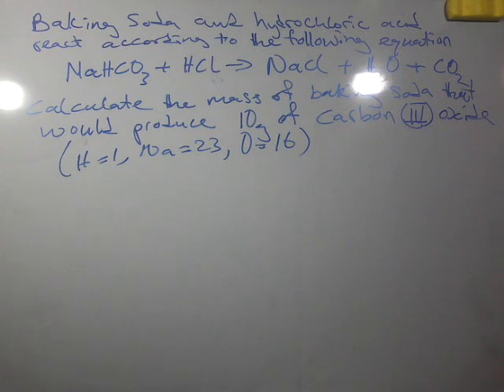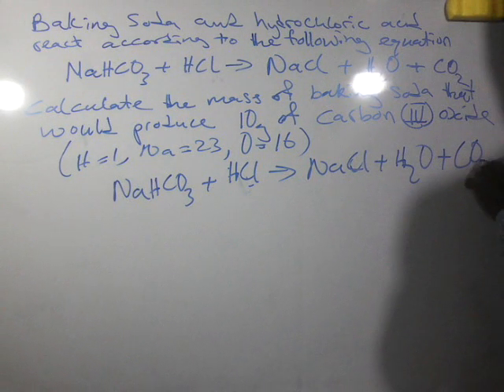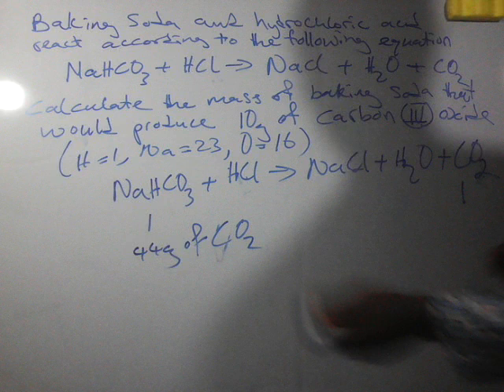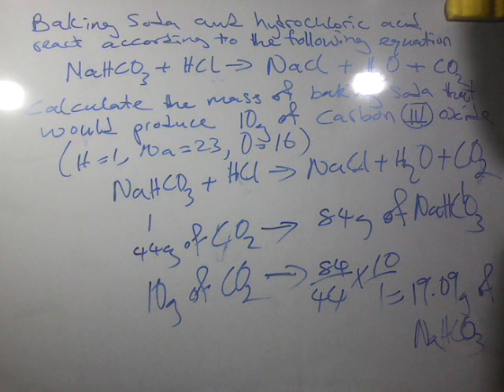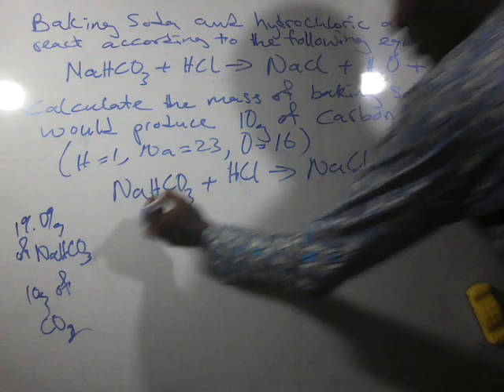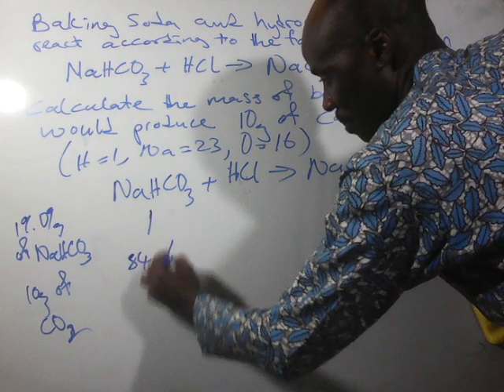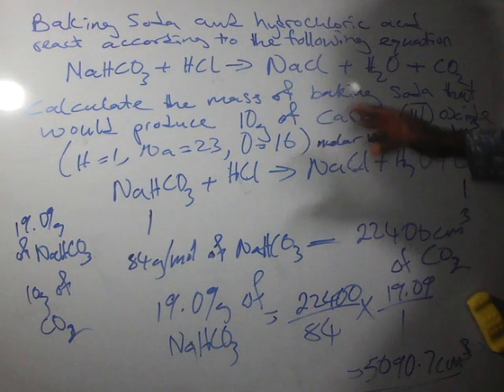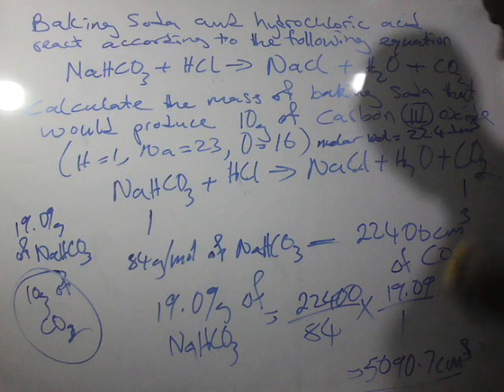How to calculate mass of a substance from chemical equation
Baking soda and hydrochloric acid react according to the following equation
NaHCO3 + HCl  =  NaCl + H2O + CO2
calculate the mass of baking soda that would produce 10g of carbon IV oxide. ( H= 1, C=12, O= 16, Cl =35.5, Na =23)